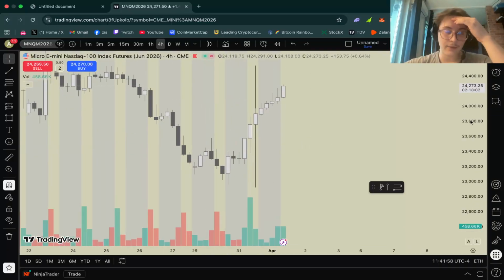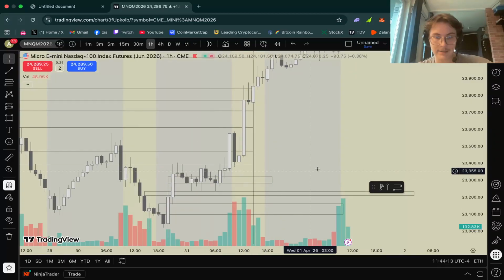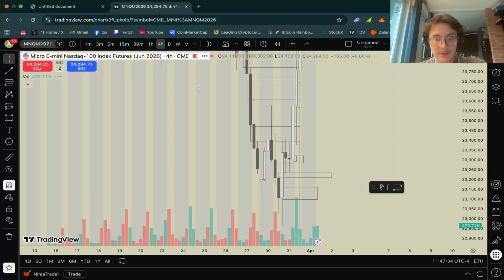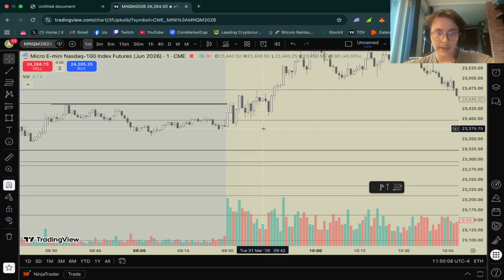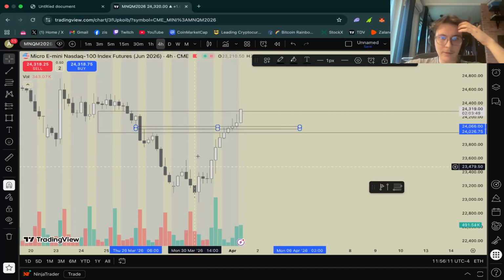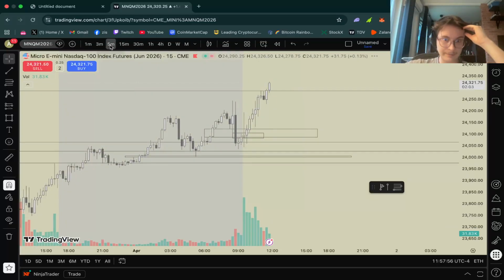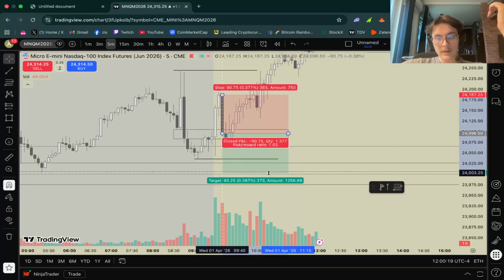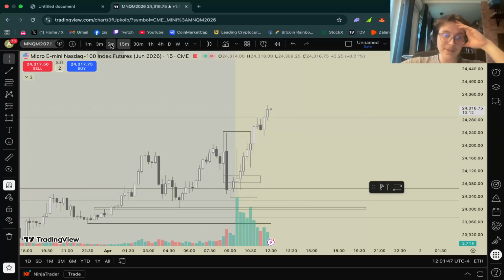mnq tuesday and wednesday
a loss yesterday and no trade today

I didnt trade today as we didnt sweep anything so just decided to pass, yesterday seemed like a good trade but didnt win, trying to understand what the reason for it was.